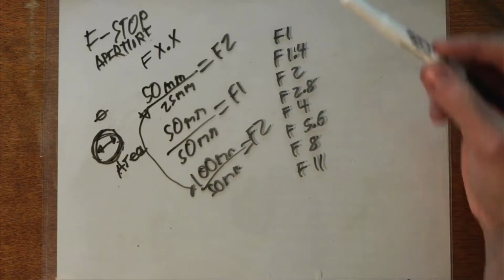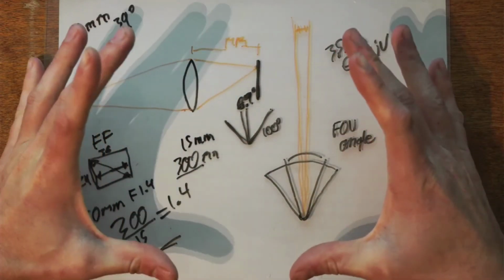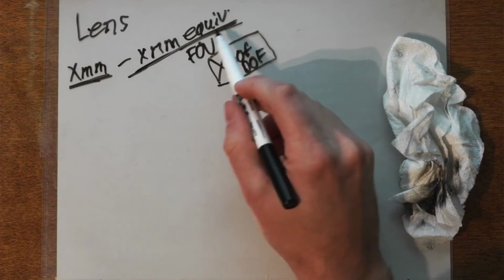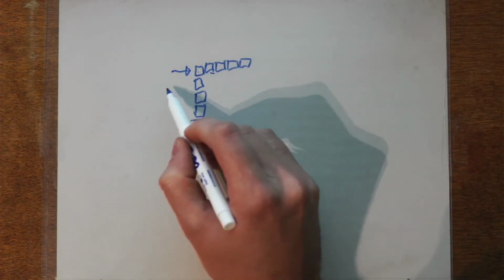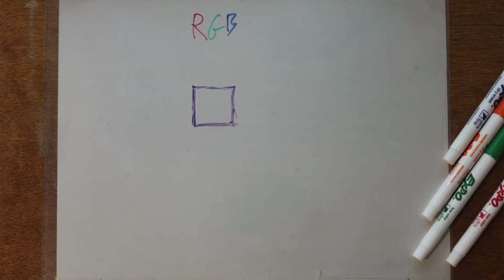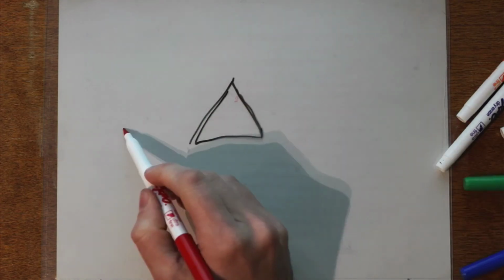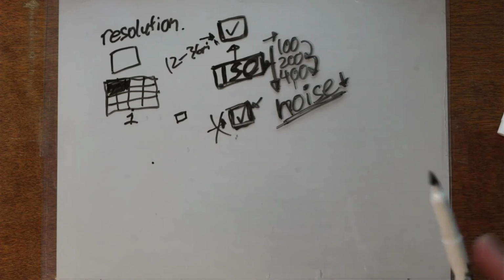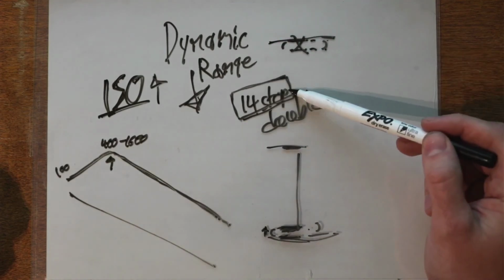Camera Theory Brain Dump Part 2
Eminently disorganized look into cameras and digital sensors from a theory perspective. Part 2. Part 1 here:

Directed towards intro digital students.

If there's anything glossed over or incorrect, my apologies. Also the audio was staticy so I ran it through a low pass filter, so if it sounds low/ muddy, that's why .